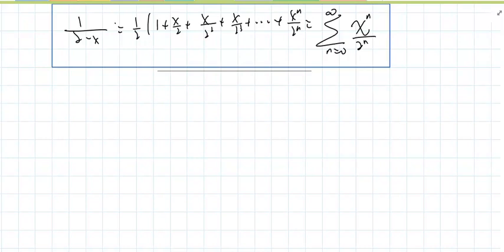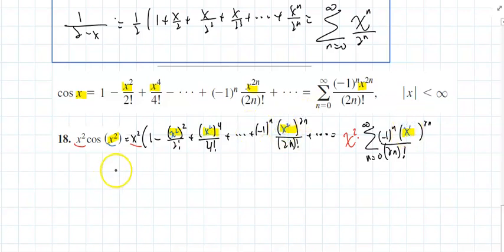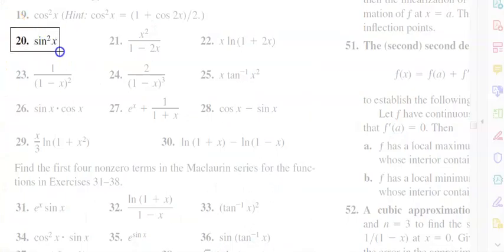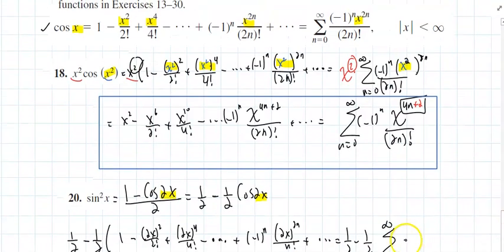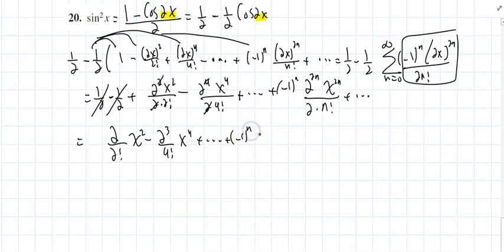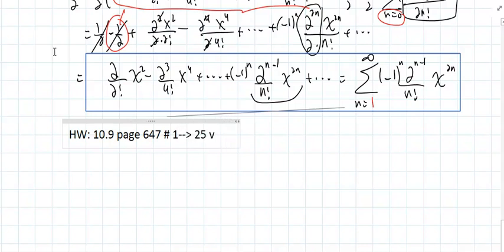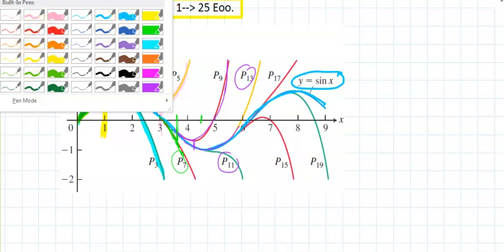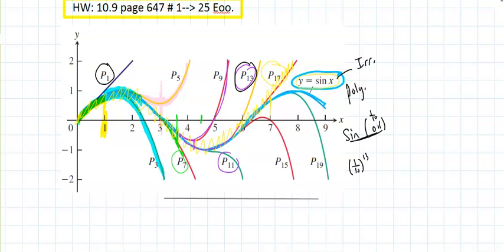Math 1150 section 10.9(2) Convergence of Taylor Series